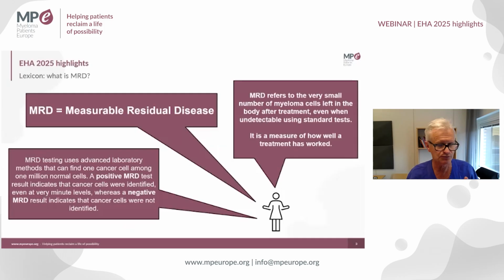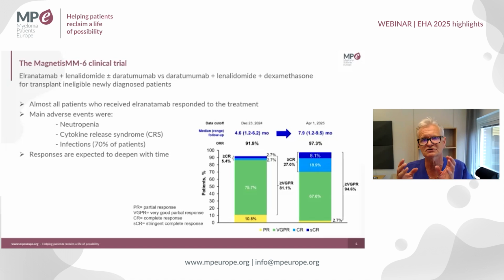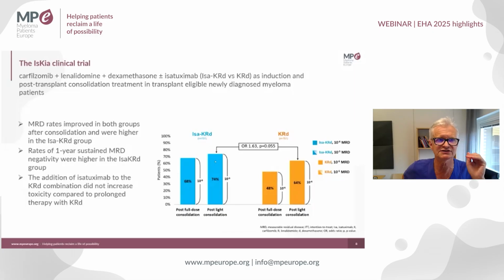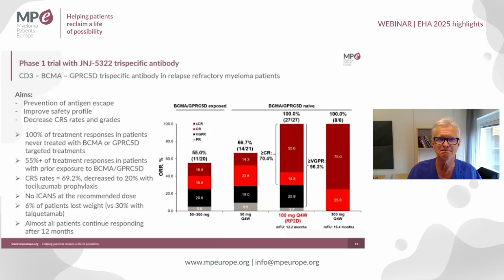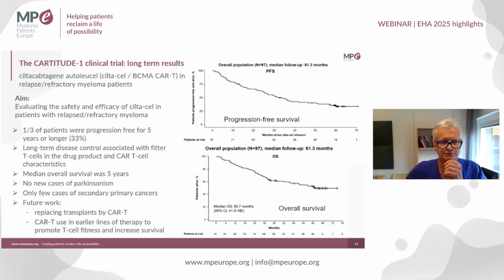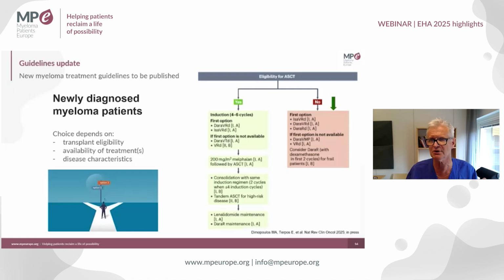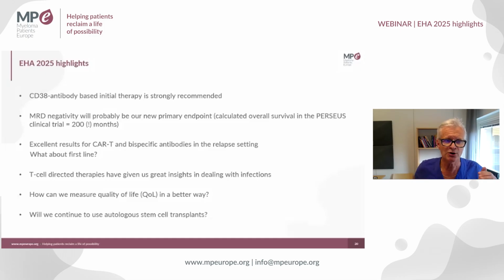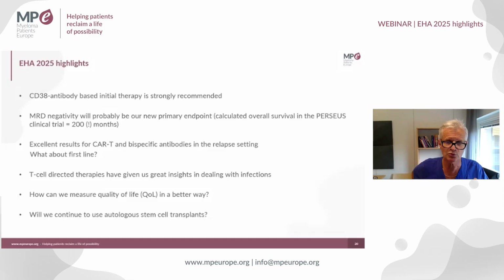MPE Webinar | EHA 2025 highlights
Recording of the webinar organised to summarise the most important myeloma updates presented at the European Hematology Association (EHA) Annual Congress 2025, held in Milan, Italy.